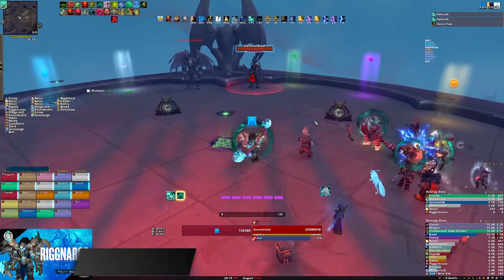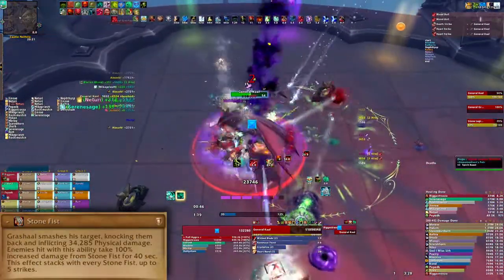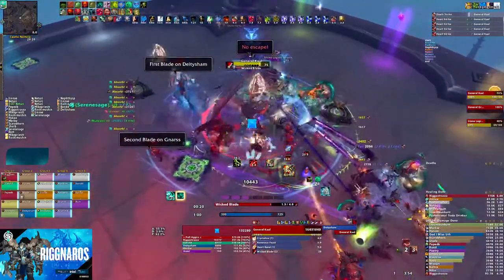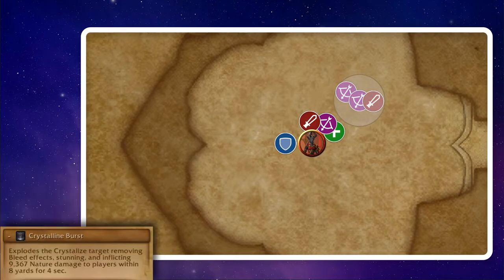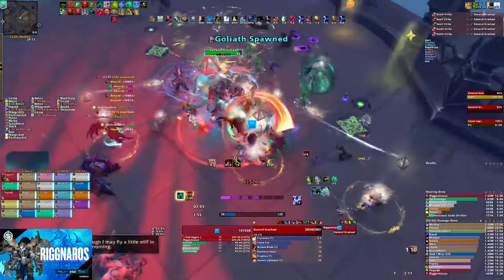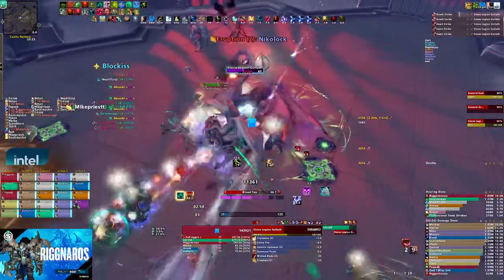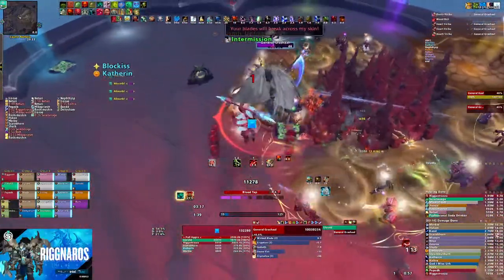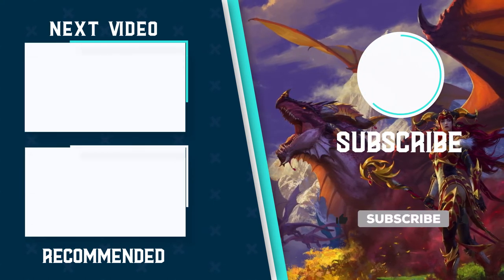TL;DR Stone Legion Generals Guide - Normal/Heroic | Shadowlands Season 4 Castle Nathria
Our official guide for Normal/Heroic Stone Legion Generals for Shadowlands Season 4.

With all the tuning and changes Blizzard has made over the expansion, we thought it would be useful to release a set of Castle Nathria Guides for Season 4 of Shadowlands.